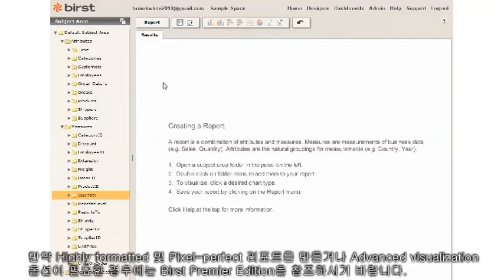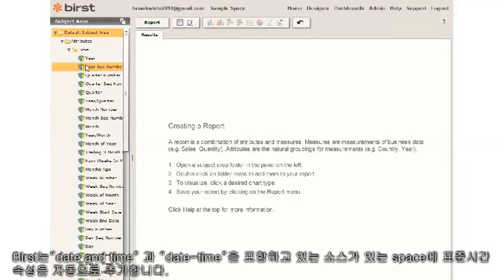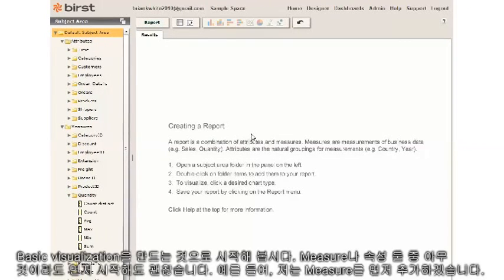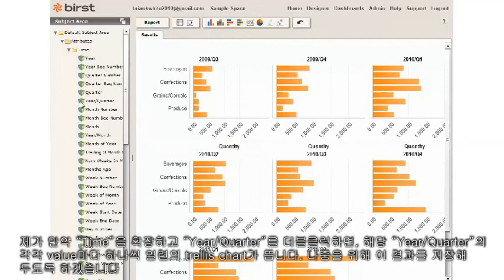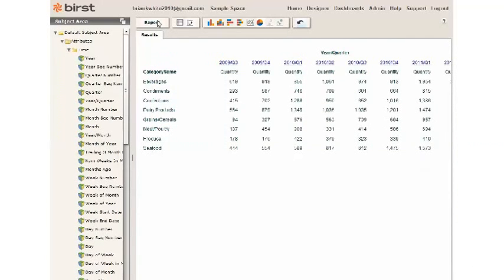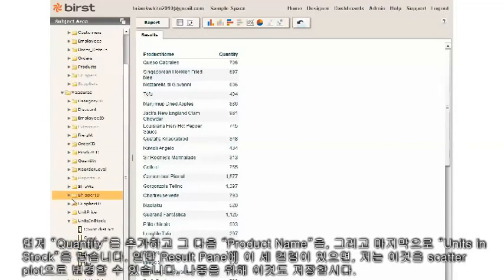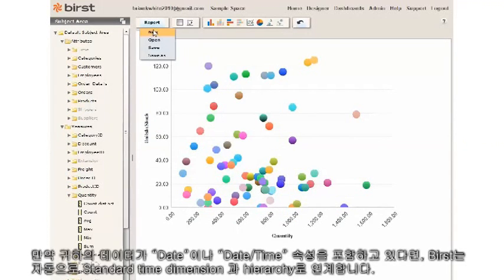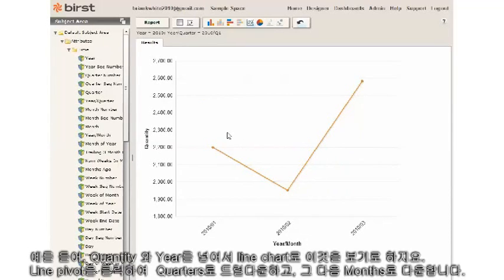Tutorials_Birst explore and visualize data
Birst explore and visualize data 한글자막 포함